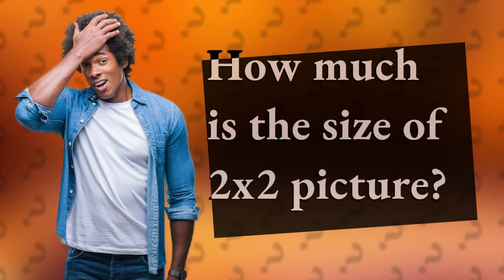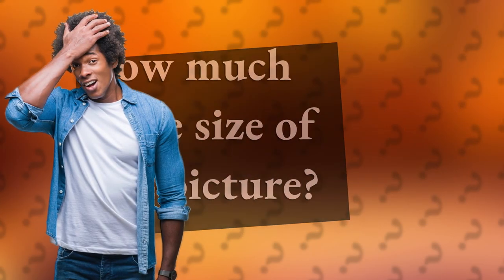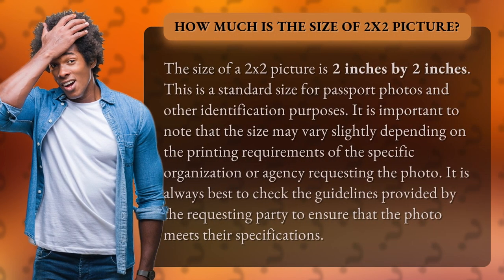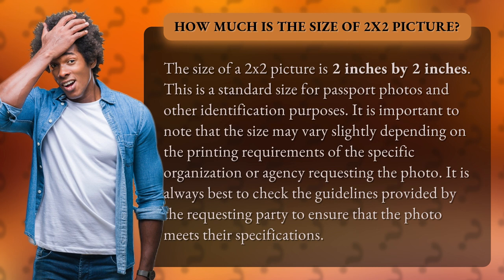How much is the size of 2x2 picture?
Unlock the Mystery of 2x2 Picture Size - Discover the Standard Passport Photo Dimensions!